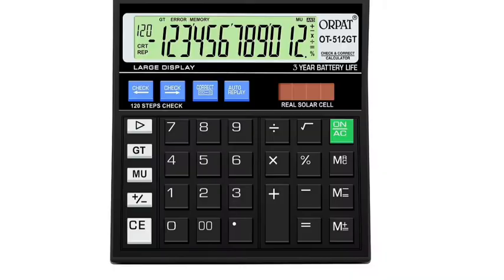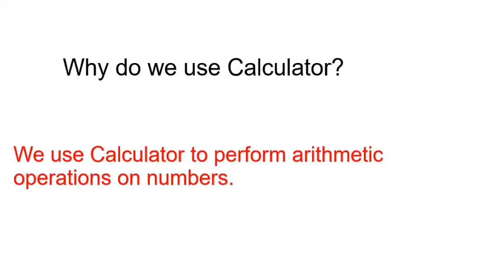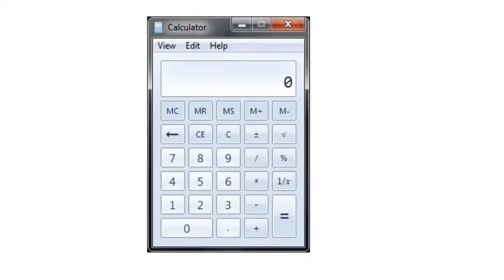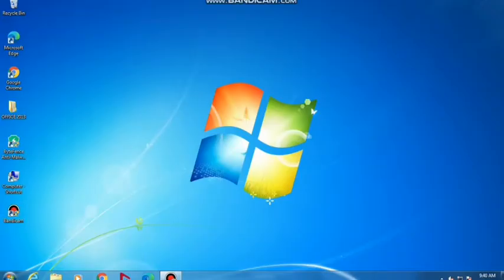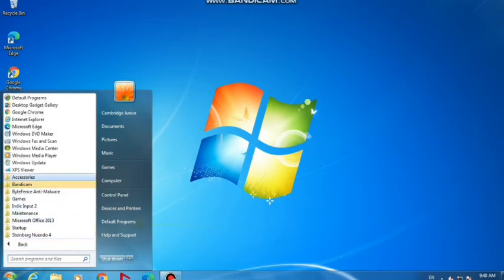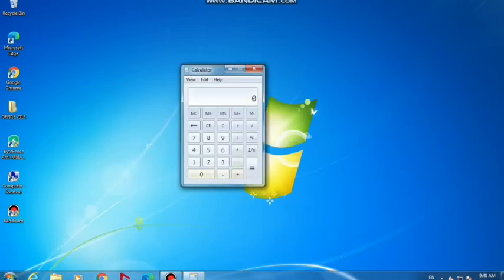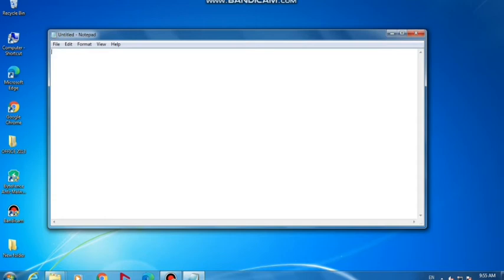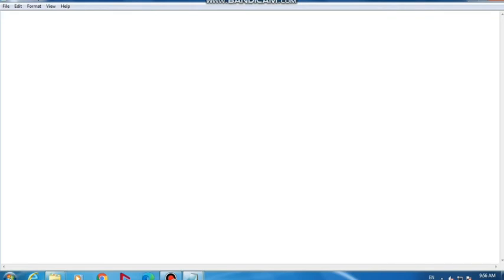Windows accessories part -1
How to open calculator and notepad in window 7